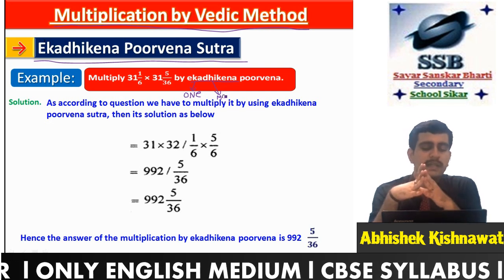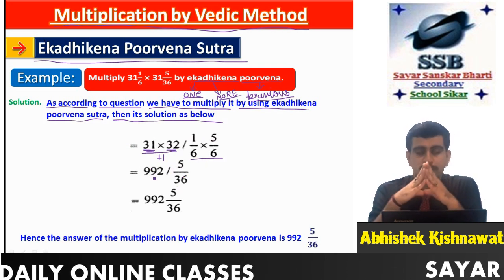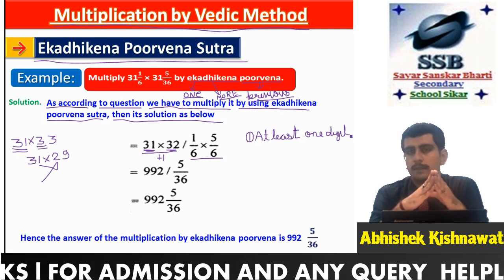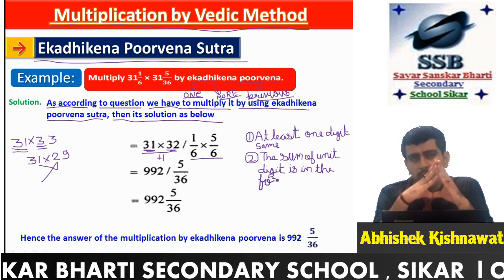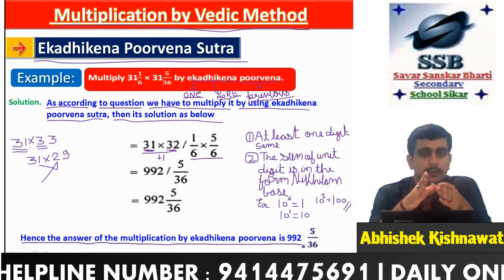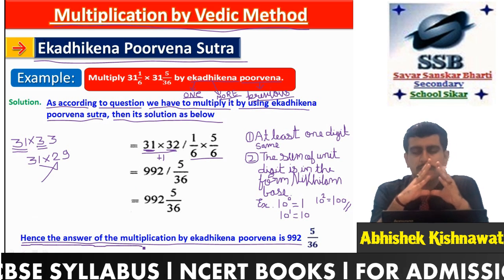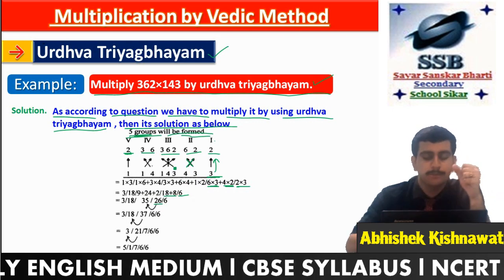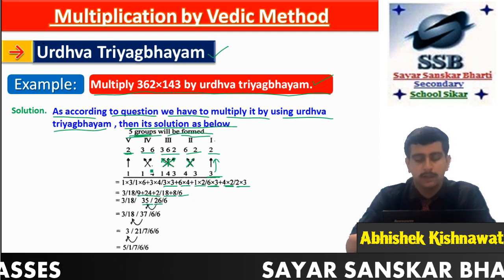Leacture of Mathematics for class 10th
VEDIC MATHEMATICS Class 10th Explained in Depth. This lecture will help you to clear your basics and score well in mathematics!
The questions are collected from all the major books like NCERT and many more!
Vedic Mathematics is a book written by the Indian monk Bharati Krishna Tirtha, and first published in 1965. It contains a list of mathematical techniques, which the author claimed were retrieved from the Vedas and supposedly contained all mathematical knowledge.